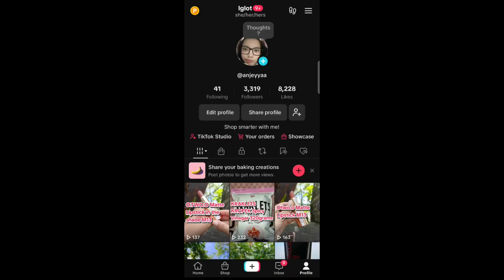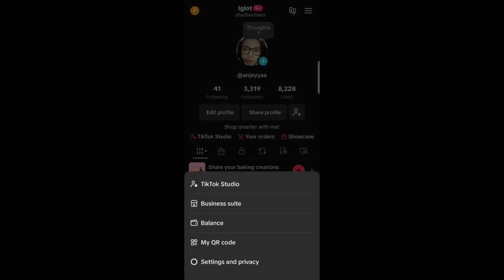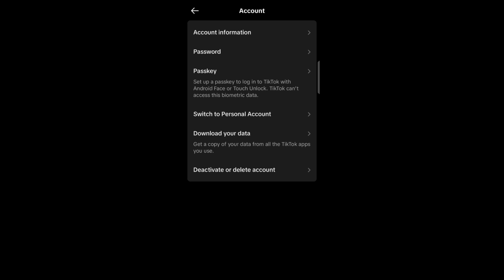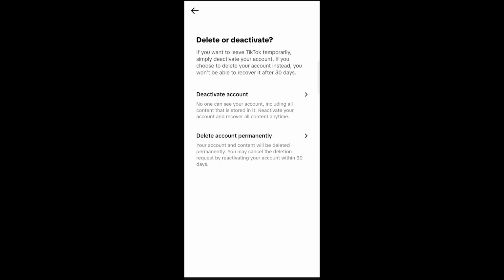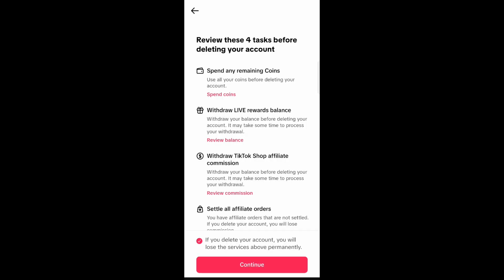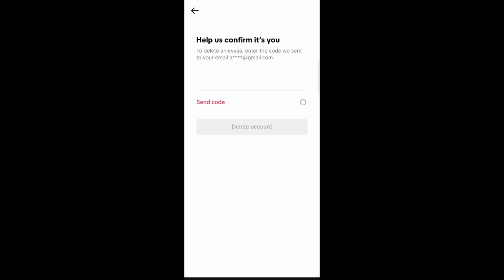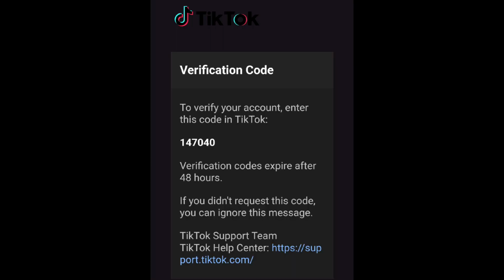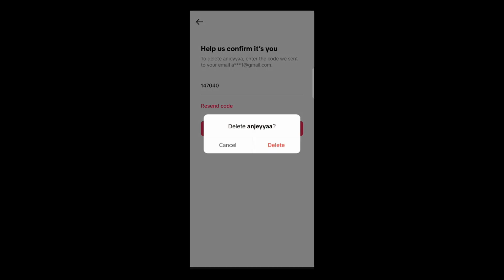How to Delete Tiktok Account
This video will guide you through the process of permanently deleting your TikTok account. If you're no longer using TikTok or simply want to remove your presence from the platform, this tutorial will show you how to do so effectively.

We'll cover the following:

Understanding Account Deletion: Learn the implications of deleting your TikTok account, including the permanent loss of your profile, videos, followers, and any data associated with your account.
Step-by-Step Guide: Follow along with clear and concise instructions on how to navigate the account deletion process within the TikTok app or website.
Troubleshooting Tips: We'll address potential issues you might encounter during the deletion process and provide troubleshooting tips to resolve them.
Data Privacy Considerations: Understand the importance of deleting your account to protect your privacy and data security.
By the end of this video, you'll have a clear understanding of how to delete your TikTok account and make informed decisions about your online presence.